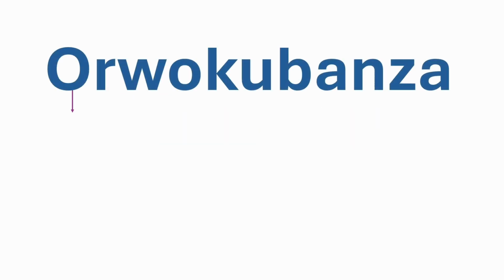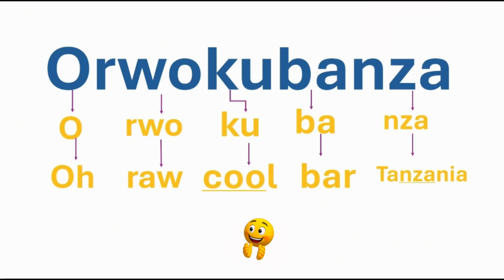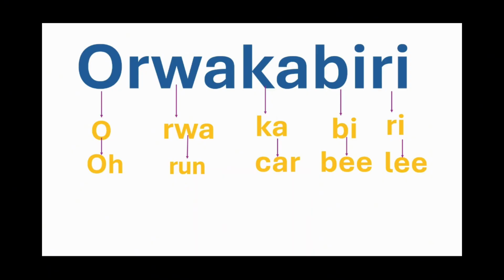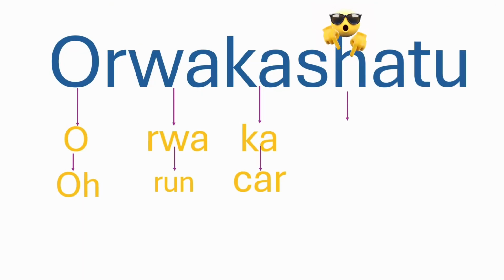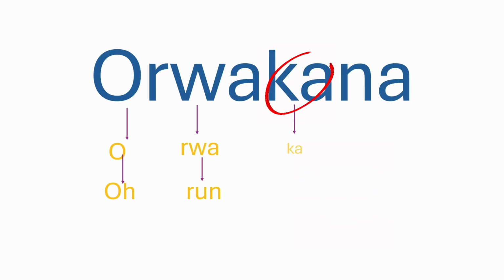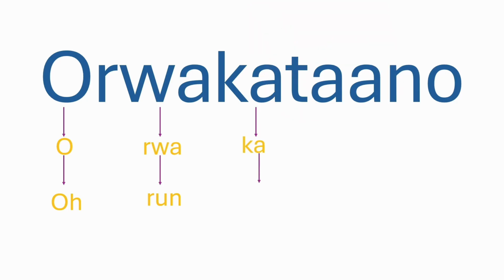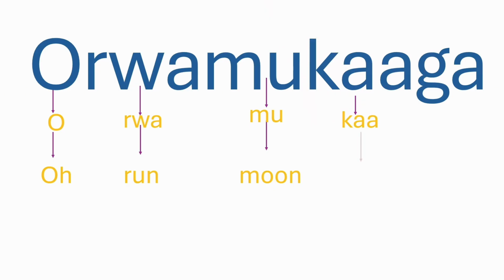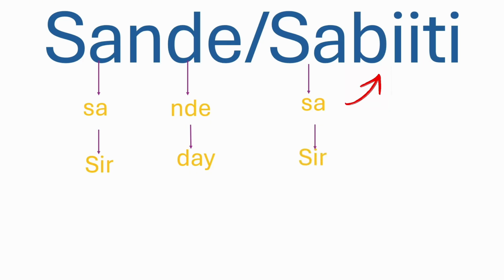Speak 7 days of the week Like a Mukiga/Munyankore FAST!”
Let’s learn Rukiga/Runyakore. Unlock the beauty of Rukiga–Runyankole, one of Uganda’s richest and most expressive languages! In this lesson, you will learn the Days of the Week in Rukiga–Runyankore in the easiest and fastest way!You will master how to say the days of the week,pronunciation tips, and the cultural meanings behind them.
Whether you’re from Uganda, planning a visit, or simply want to reconnect with your roots, this video will help you speak like a real Mukiga/Munyankore—quickly and confidently! By the end of this video, you’ll be confidently saying Orwokubanza → Monday,  Orwakashatu → Wednesday, and more!
Mureke twege hamwe! Let's learn together!
👉 Comment the next topic/lesson you want!